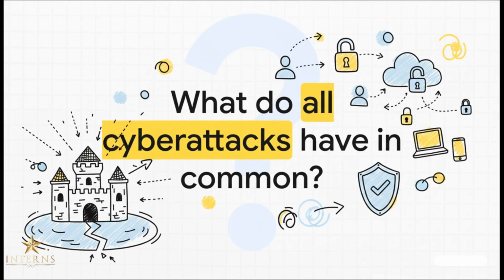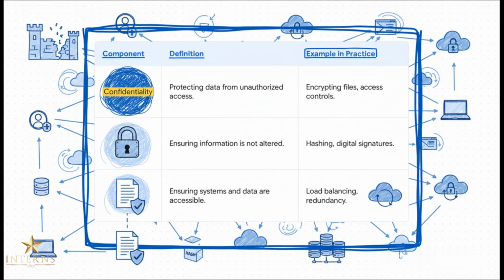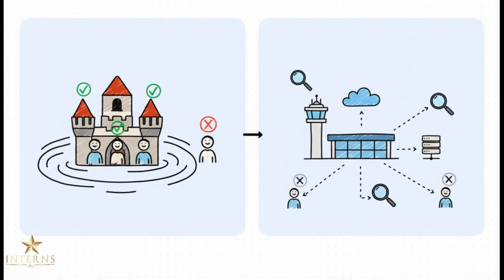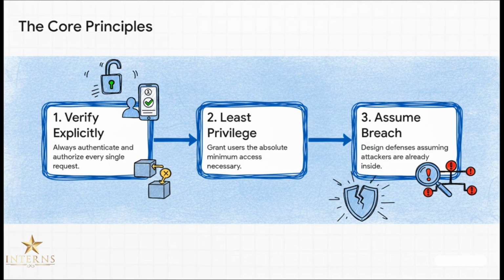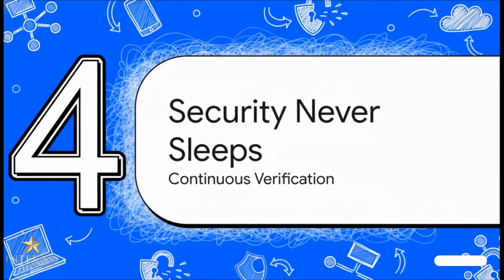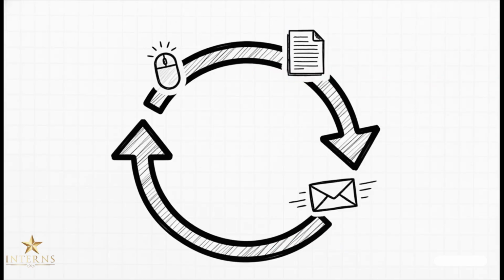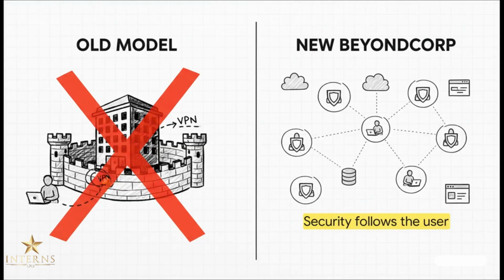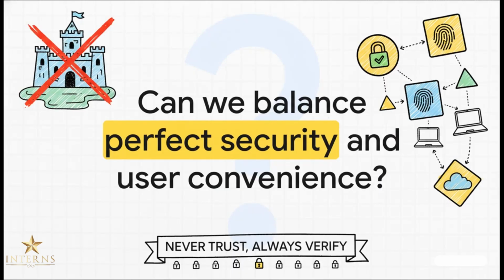Day 2 CIA Triad, Zero Trust architecture, and continuous verification